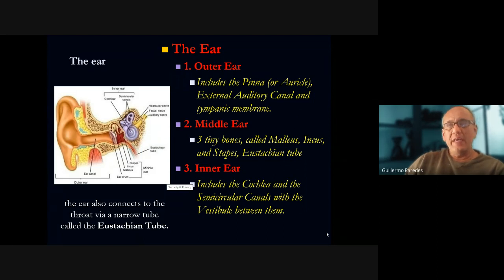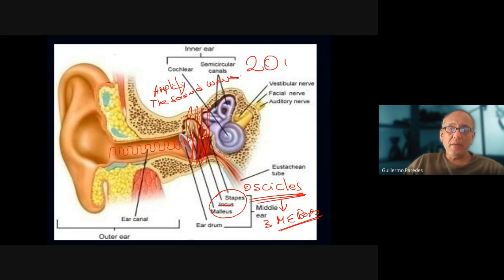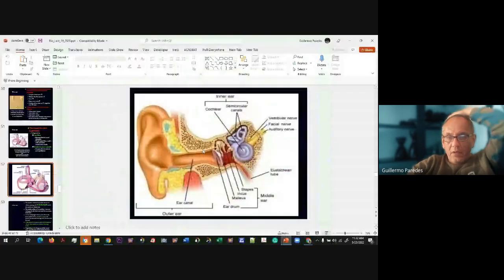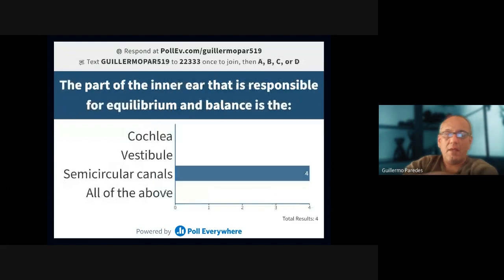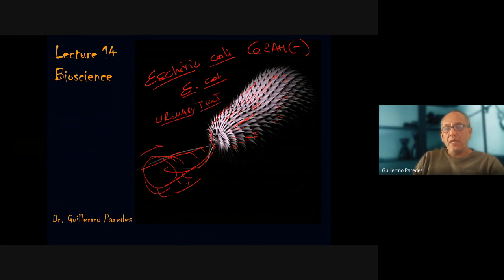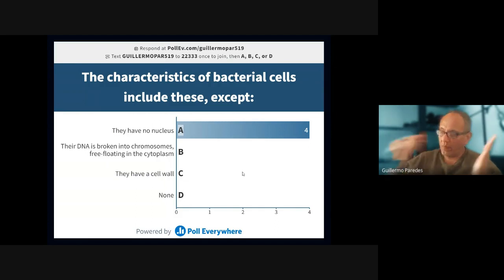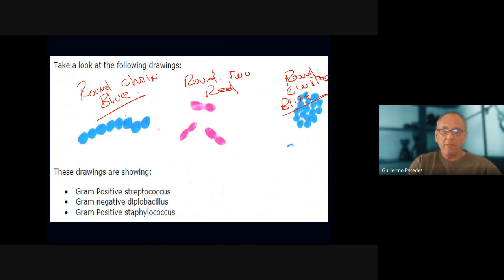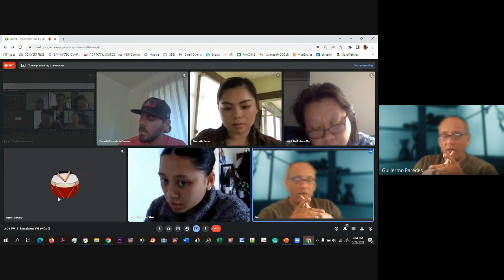Lecture 14 Bioscience: Microbes / Ear Dr G